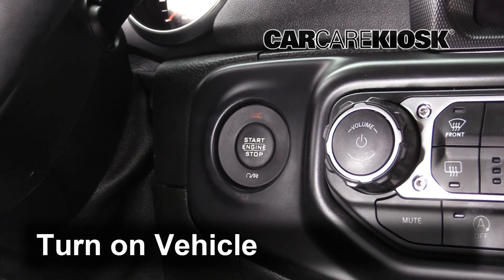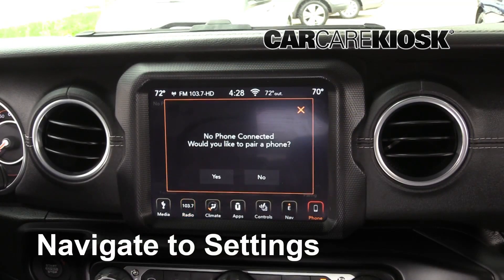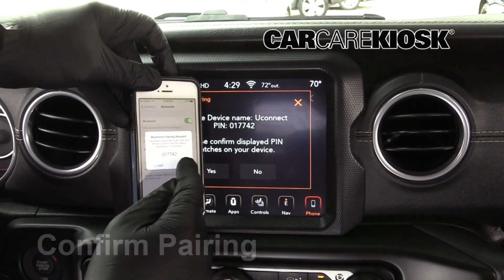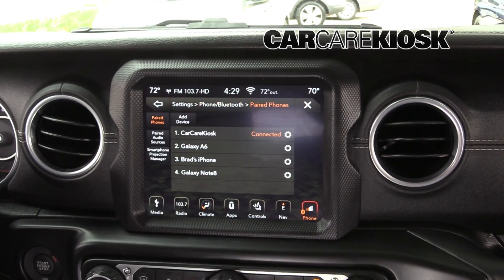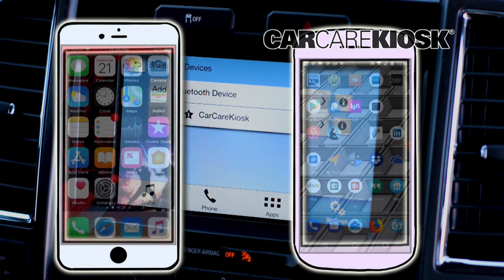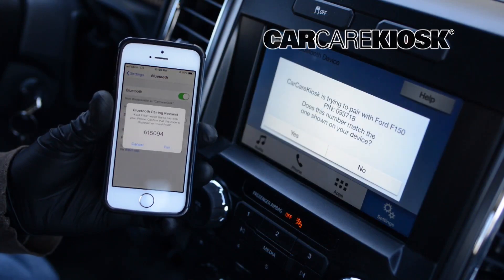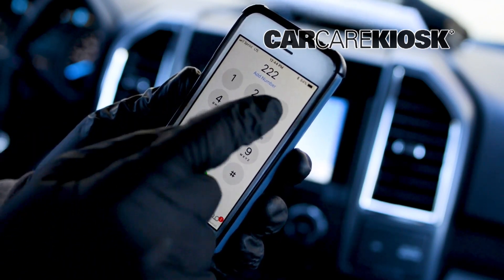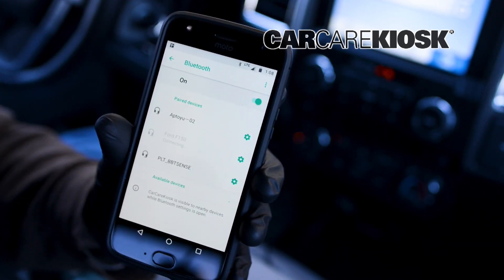How to Pair Your Phone: Bluetooth 2018;Jeep;Wrangler;Unlimited Sport;5;5;3 6;6;V;4;11